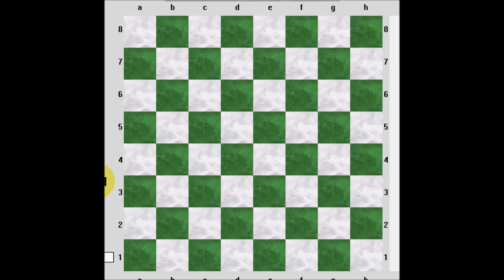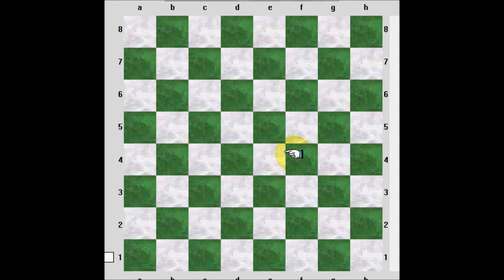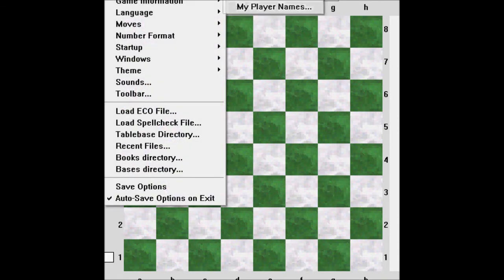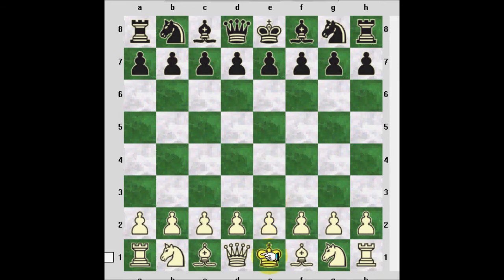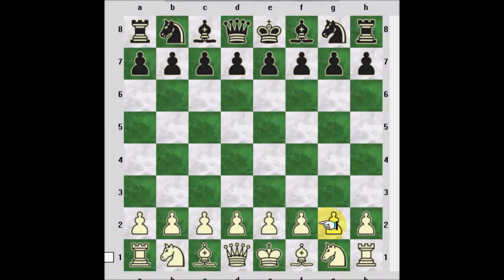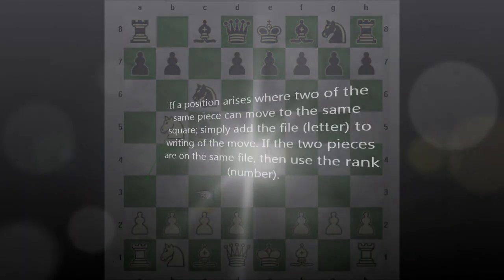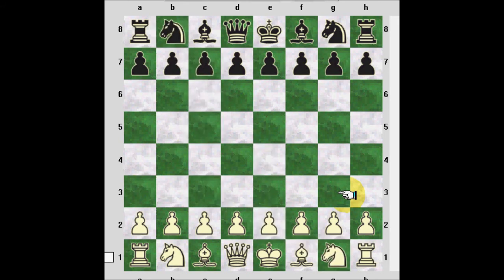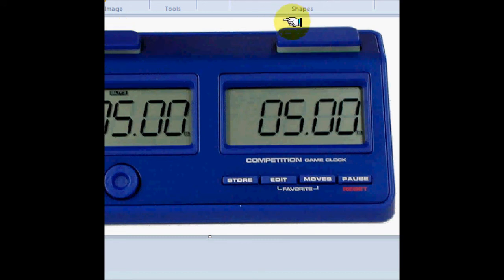Tnk64ChessCourse Lesson 0c: How to Play Chess - Notation and the Chess Clock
Target rating for this video: Less than 600 Fide.
What is covered in this video: Notation of chess, and the concept of a chess clock.
Programs and Links Necessary for This Video: None